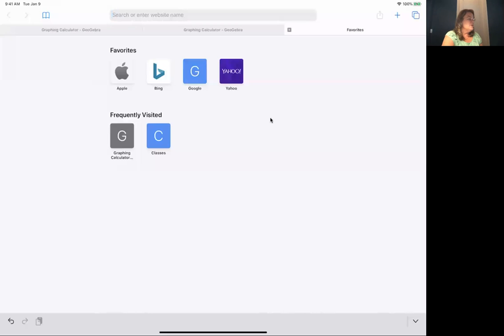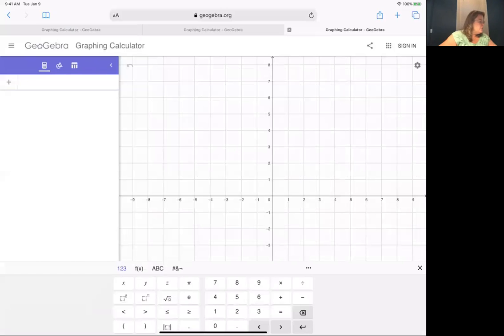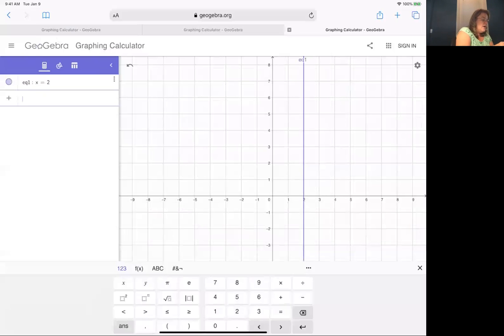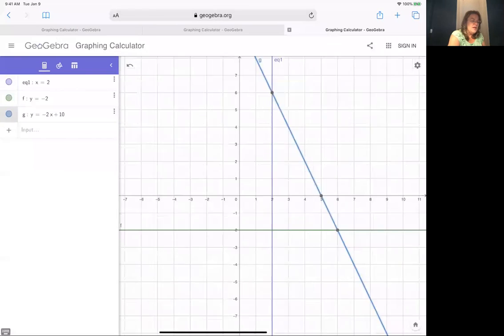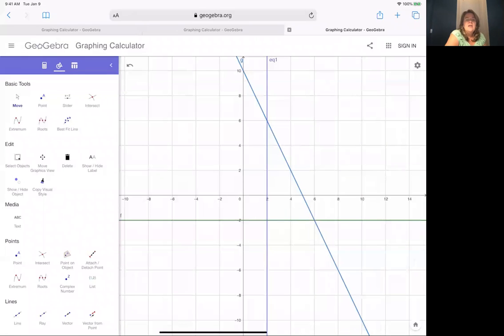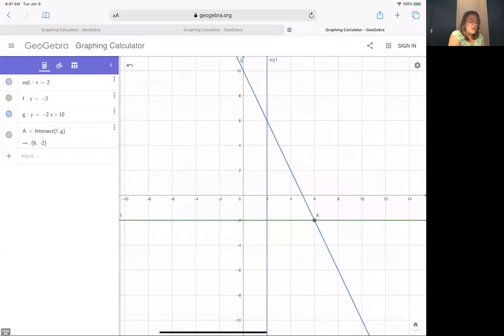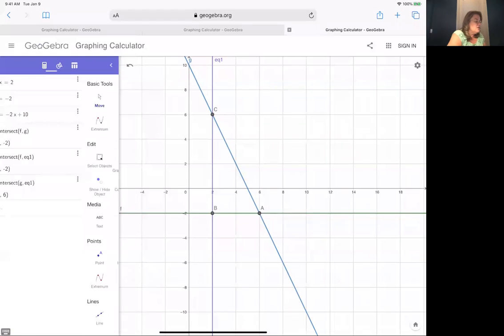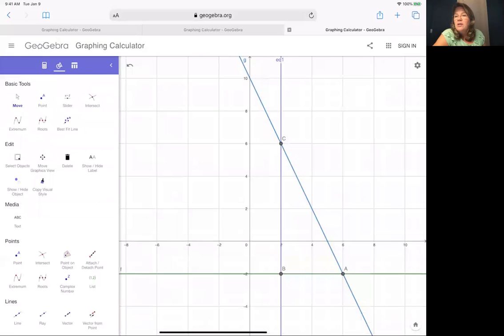Geogebra- Find Intersection Coordinates